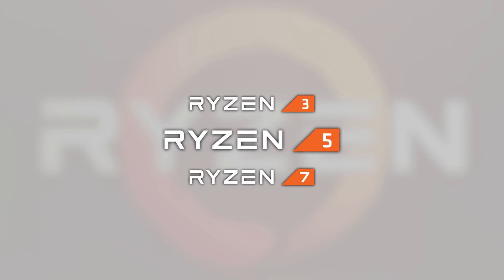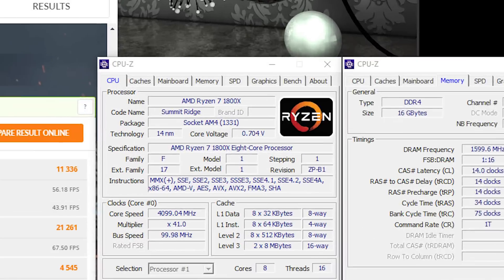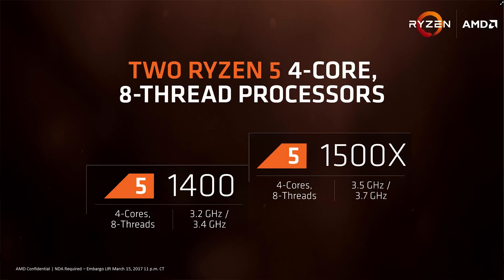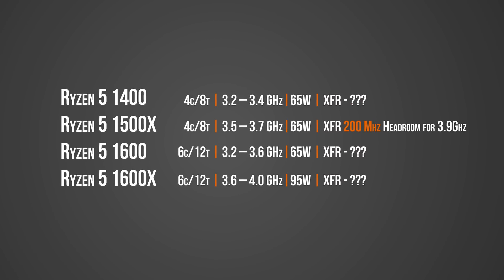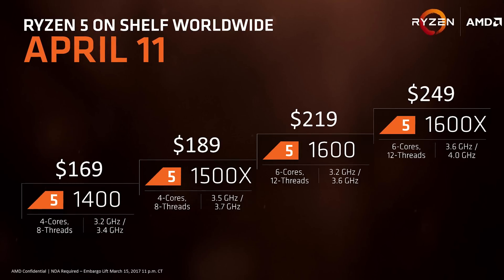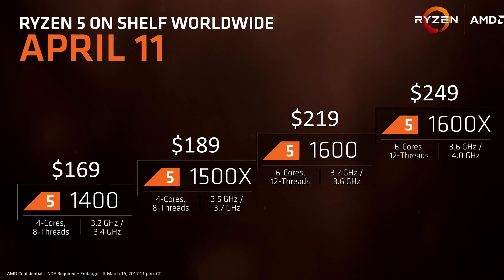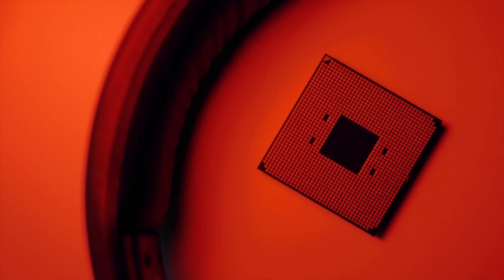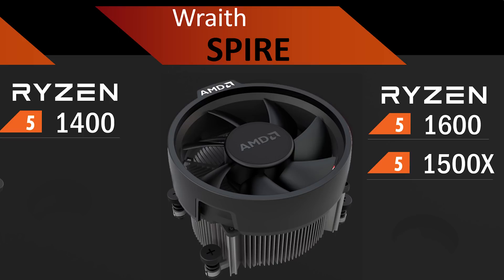AMD RYZEN 5 - Explained! (1600X, 1600, 1500X & 1400!)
Today we get a glimpse of the new AMD RYZEN 5 processors (1600X, 1600, 1500X & 1400!).  The performance of these upcoming 4-core/8-thread and 6-core/12-thread CPUs should be really interesting for their price range!

Ryzen 7 1800X
Ryzen 7 1700X
Ryzen 7 1700